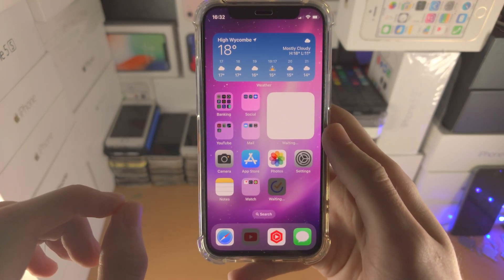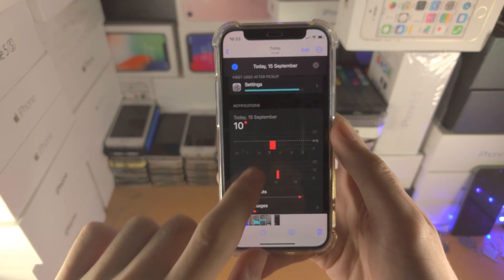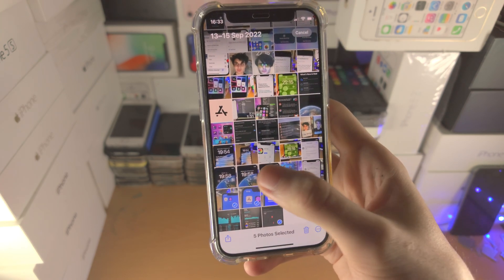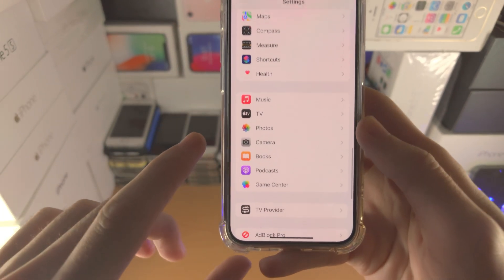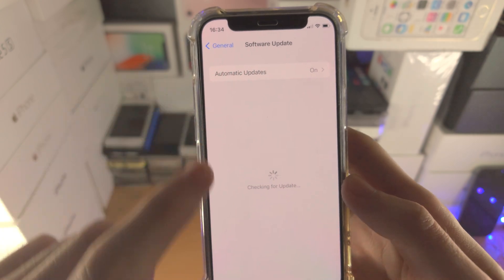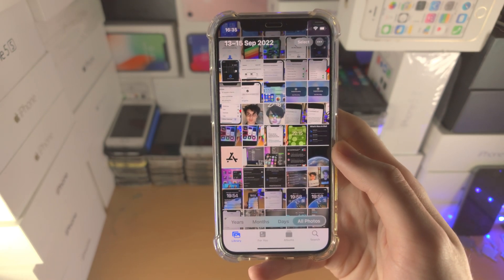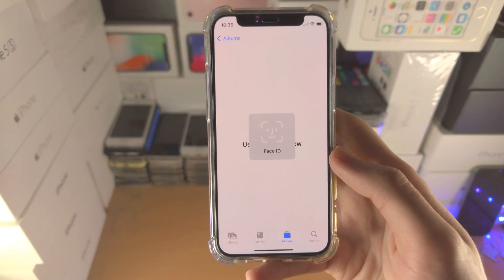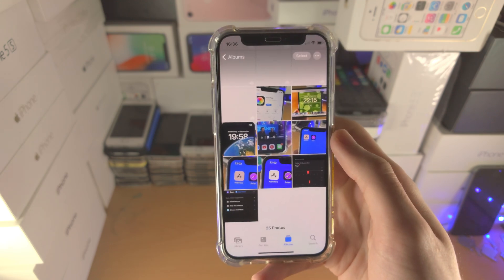How To Hide Photos on iPhone with Password! [Hidden Album]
iPhone hide photos | how to hide photos on iPhone and lock with password! Do you own an iPhone and want to hide photos, and lock the hidden photos with password, Face ID or Touch ID? If so, this video is for you! I will teach you how to hide photos on iPhone with password, Face ID or Touch ID in this tutorial. By the end of this guide, you will know how to add photos to the hidden album in iPhone , and how to lock the hidden album with passcode, Face ID or Touch ID. If you don't have this feature, please update the iOS software version.